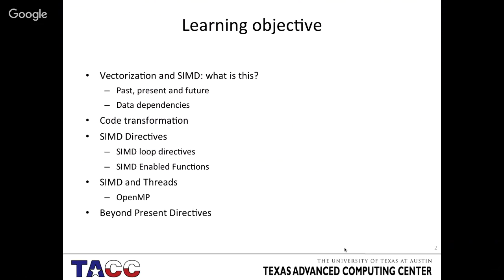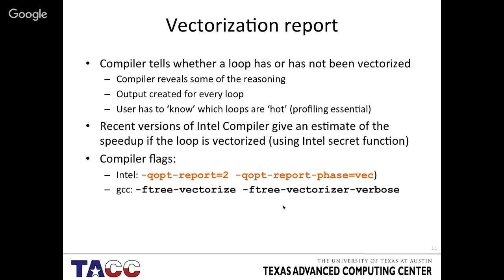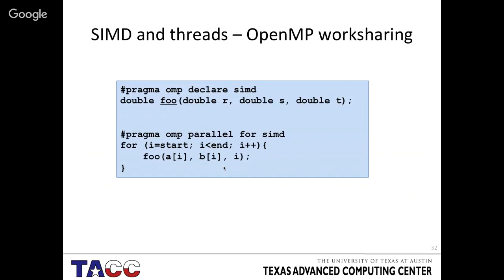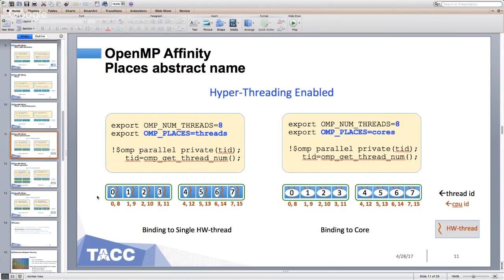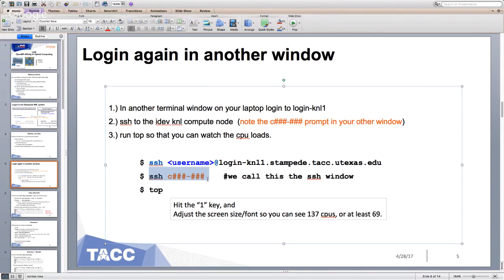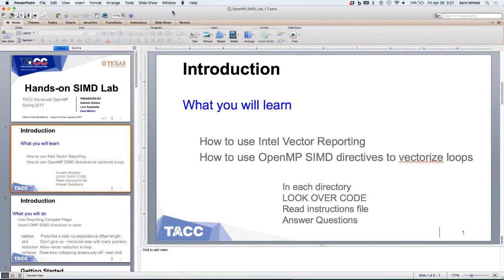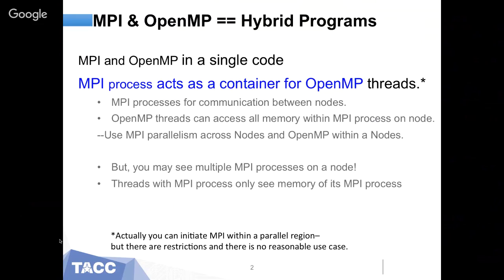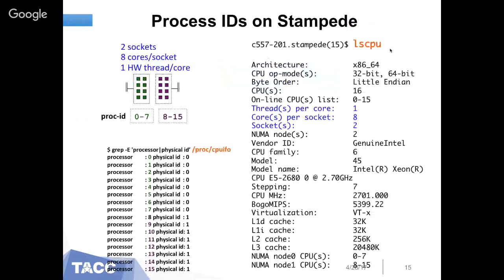Optimizing Performance with OpenMP 4.28.2017